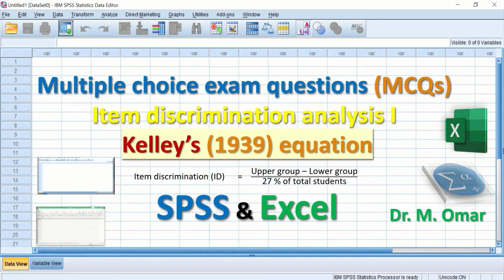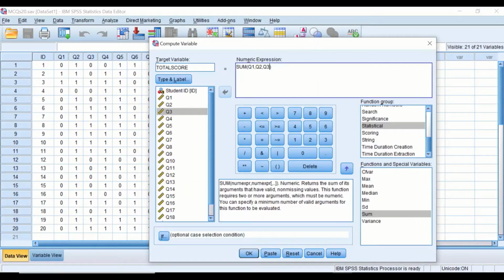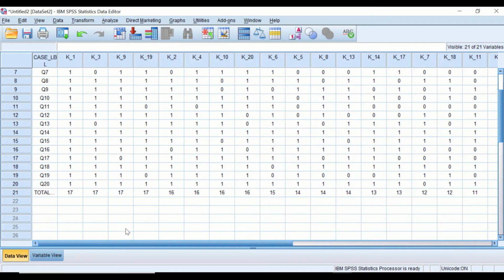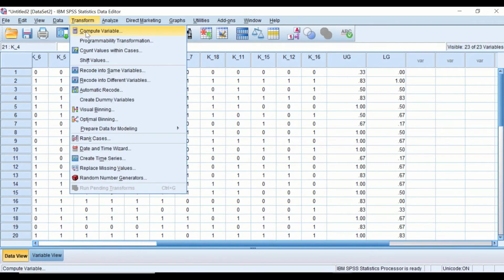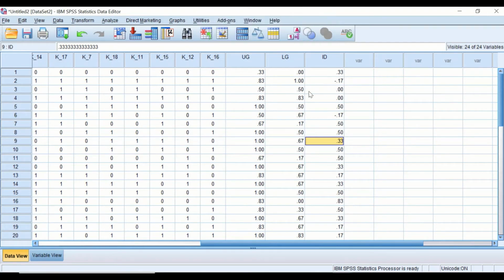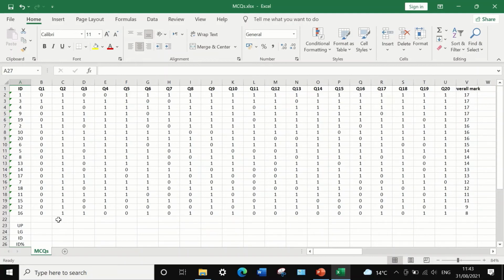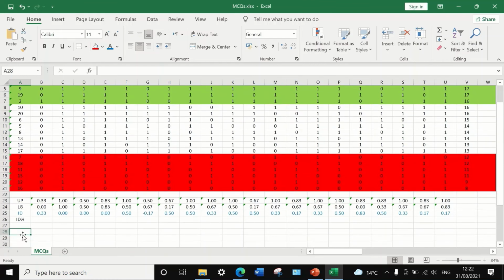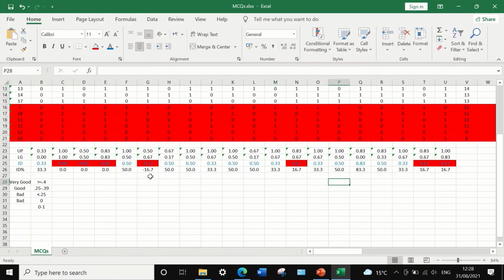Exam questions MCQs Item discrimination analysis I Kelley’s equation SPSS & Excel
Multiple choice exam questions MCQs Item discrimination analysis I Kelley’s  equation SPSS & Excel